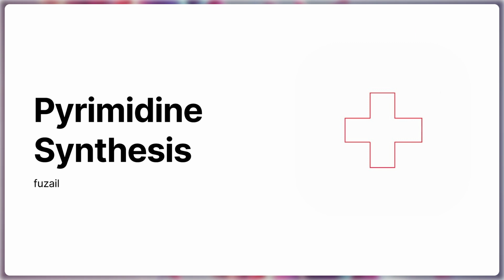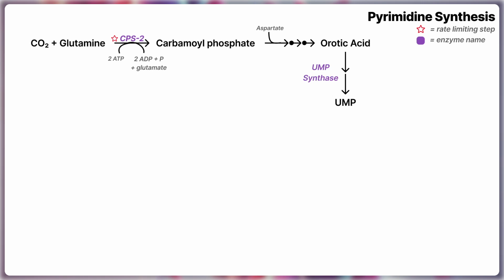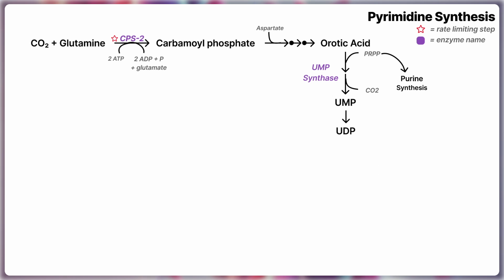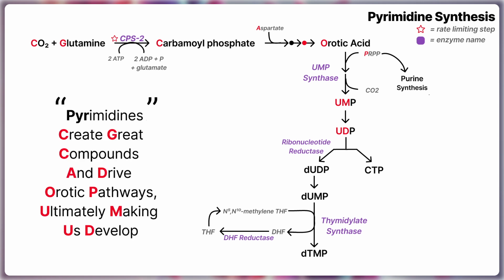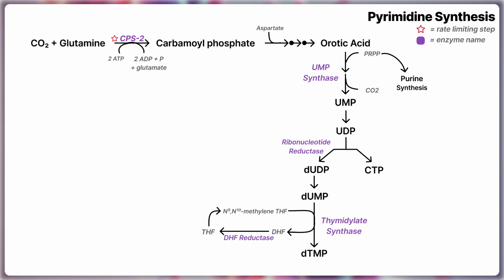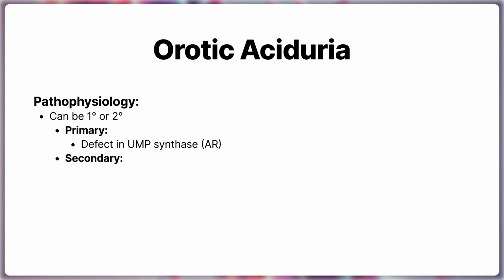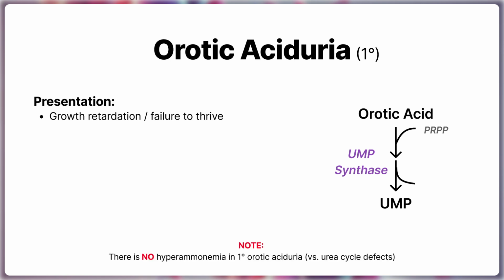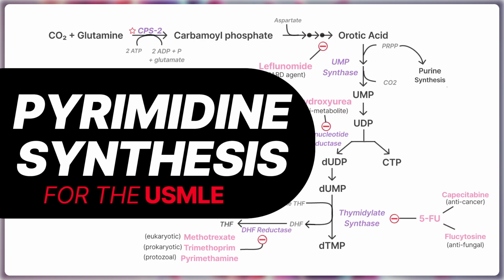Pyrimidine Synthesis MADE EASY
I'm here to simplify things and provide you the highest yield info--whether it's for Step 1, Comlex, or in-house exams.
Coming from an underprivileged background, I'm an independent channel that aims to make medicine more accessible.

This video covers pyrimidine synthesis:
✔️ Pyrimidine synthesis pathway
✔️ Orotic aciduria
✔️ Hyperammonemia
✔️ Key related drugs
✔️ High-yield mnemonics for exams

Chapters:
0:00 Introduction
0:20 Pyrimidine Synthesis Pathway
4:35 Life-Saving Mnemonic
6:09 High Yield Drugs
7:16 Orotic Aciduria
9:55 Orotic Aciduria Mnemonics
10:38 Conclusion

fuzail MD